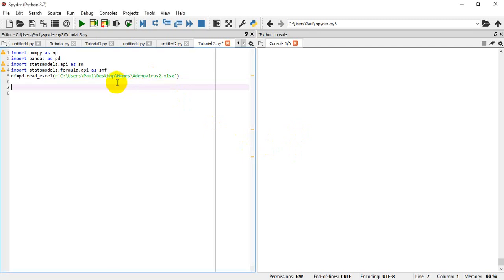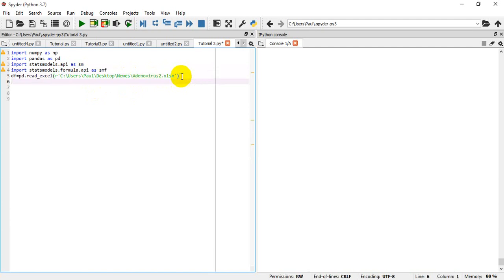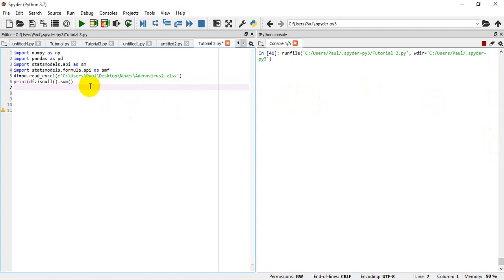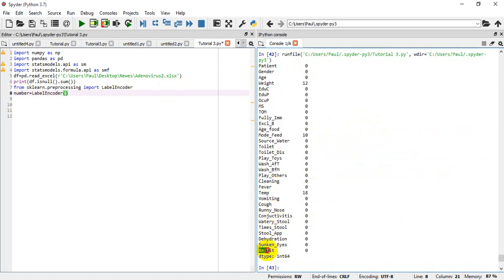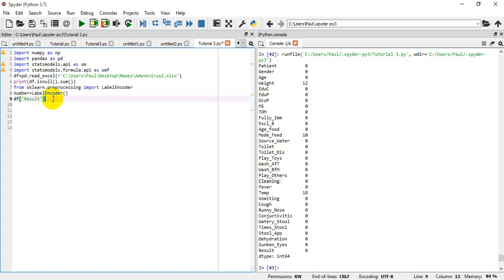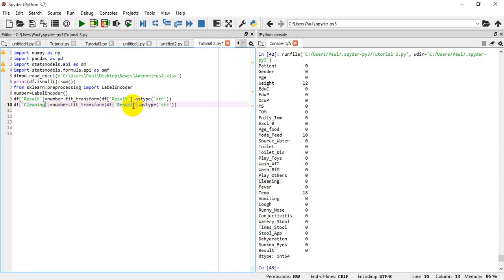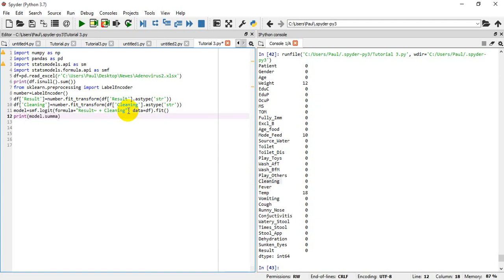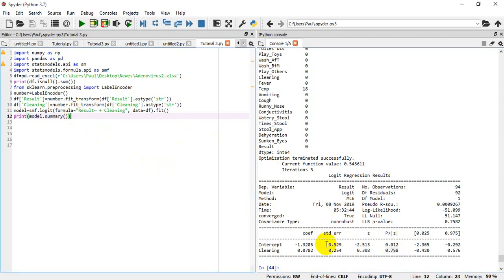Simple Logistic regression and odds ratio with python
This video is a detailed description of how to compute a logistic regression model and odds ratio for disease survey with python. It is a particularly useful tool in biostatistics and public health. The regression analysis is used when the aim is to assess the relationship between categorical variables, while the odd ratio checks the risk likelihood of a particular disease, when there is/are exposure(s).